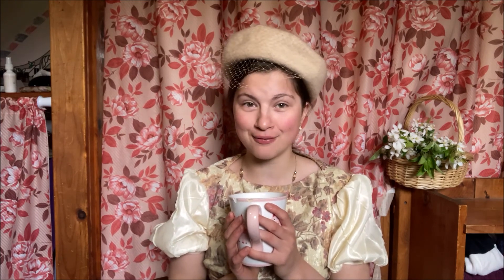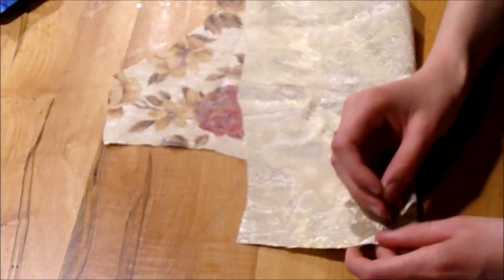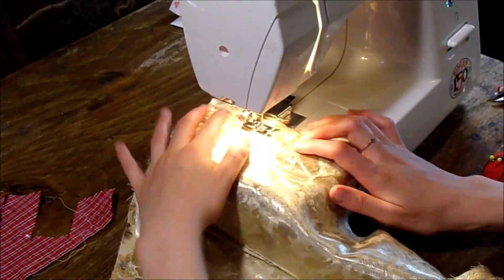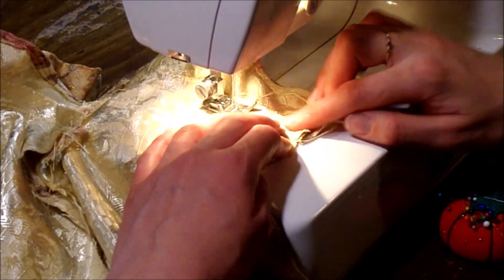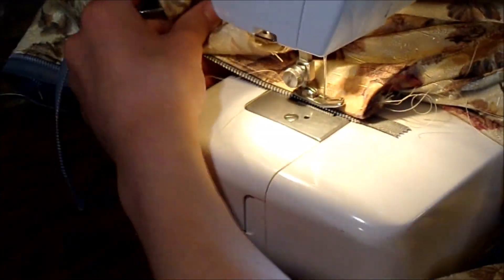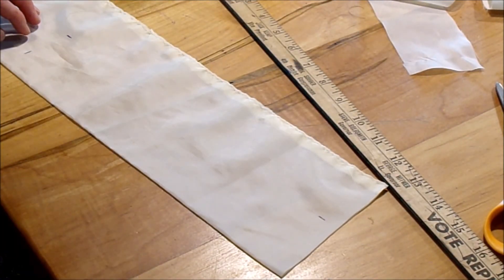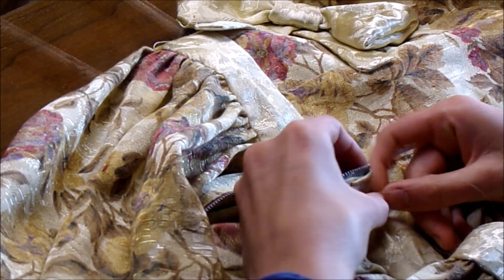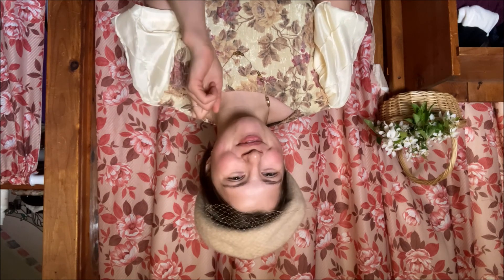Making a 'Sound of Music' inspired curtain dress!!!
Who hasn't watched the sound of Music and wanted their very own curtain dress to ride a bike, climb trees, and ultimately fall into the lake with!!!
I hope you will find a helpful tutorial and that you will stick around for more!!!